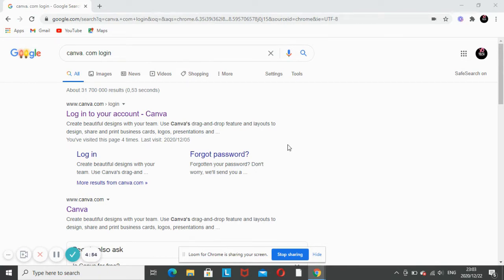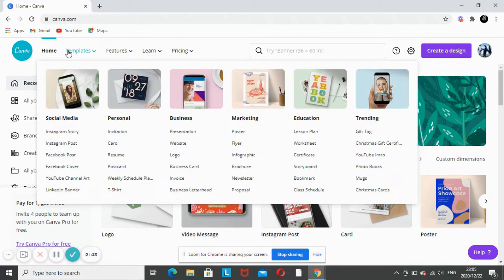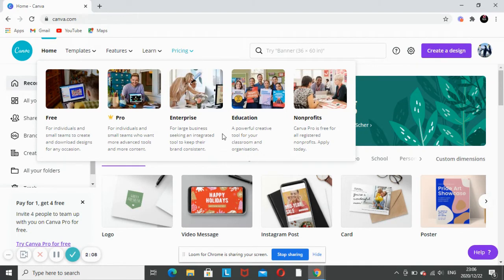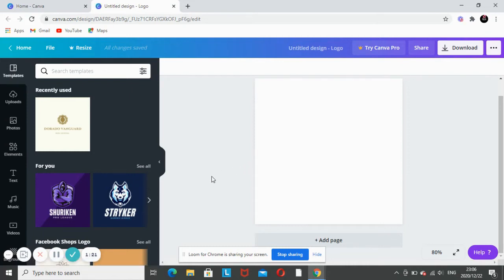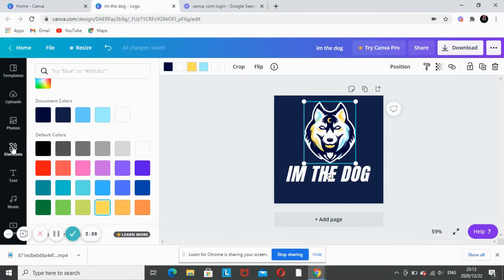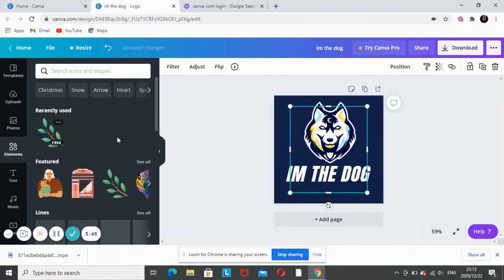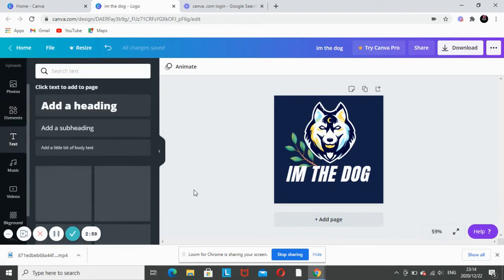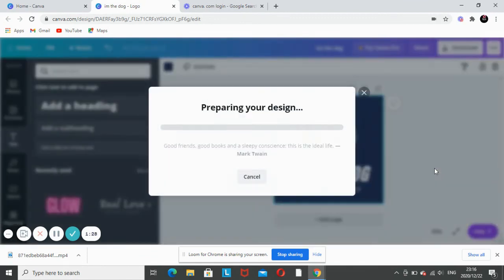how to create a transparent logo in canva for free lets create a transparent logo in canva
thanks